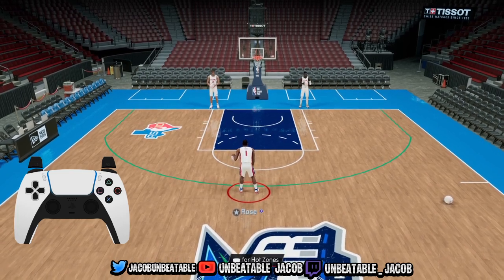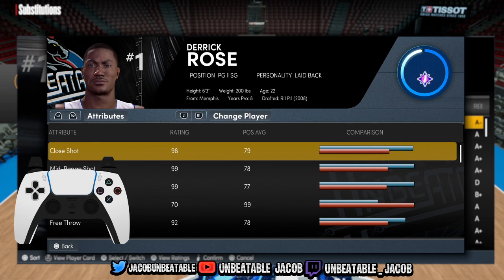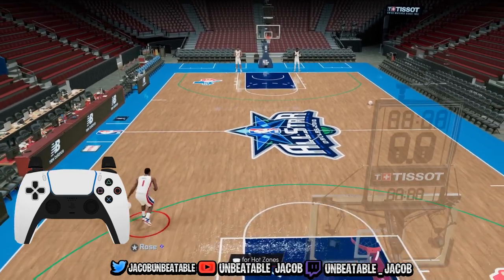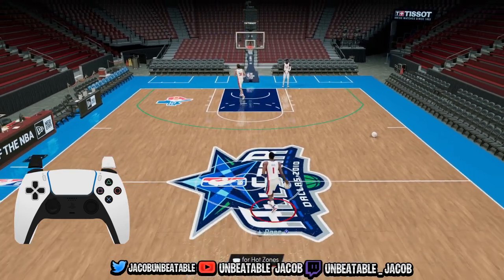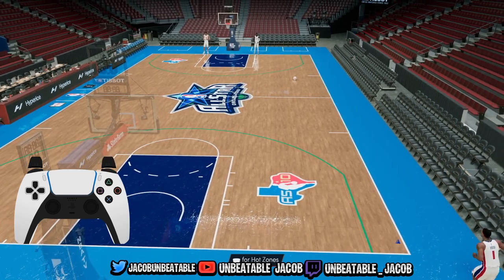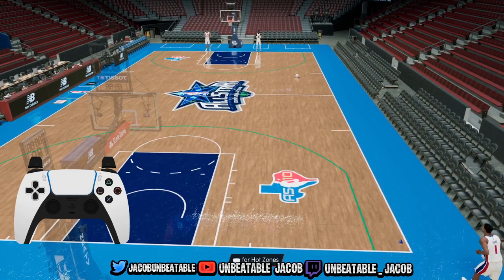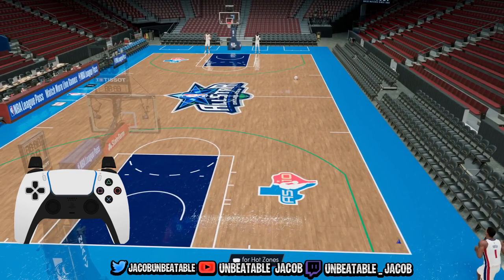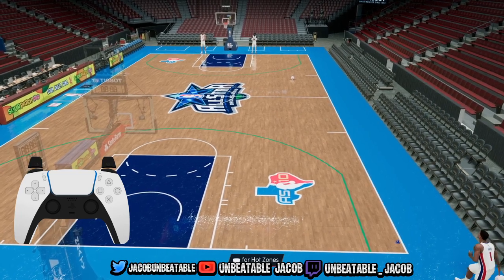How to dribble with Derrick Rose in MyTeam!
(LIVE DAILY)

DBG, HTB, YBC, MosBallin, Shake4ndBake, Unbeatable Jacob, Troydan, JayCanada, Denverstruck, CarlosStory, CashNasty, tjayerrday, Bio2k, JD Crossover, Tydebo, Jake Mason, Airjack1